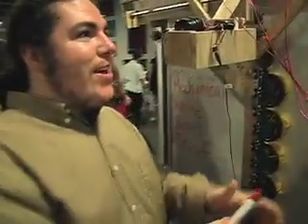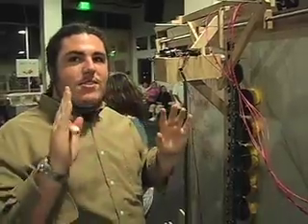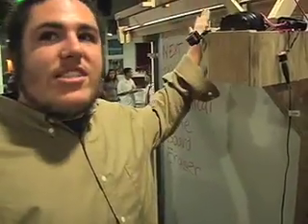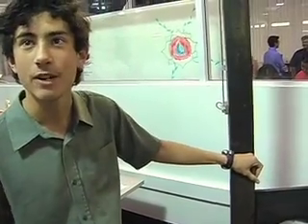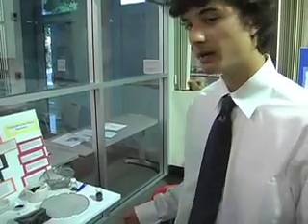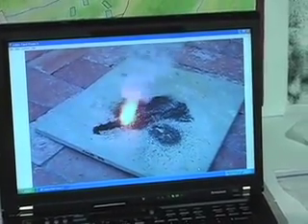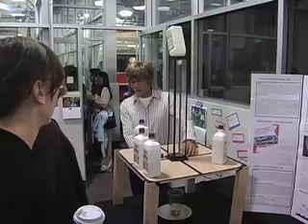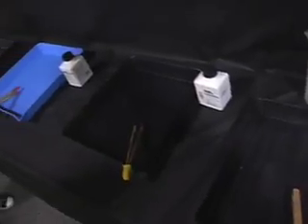Exhibition Night 04-17-08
High Tech Middle, High Tech High Media Arts and High Tech High exhibit their work. April 17, 2008.